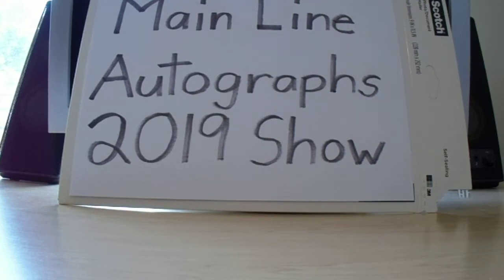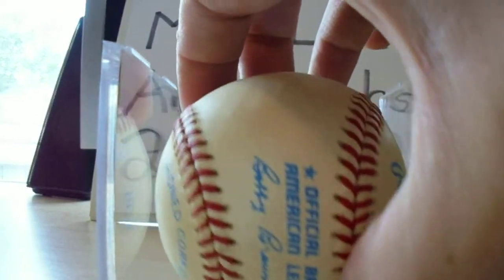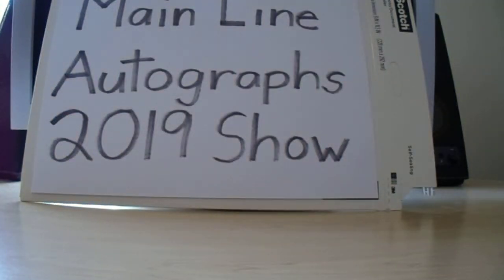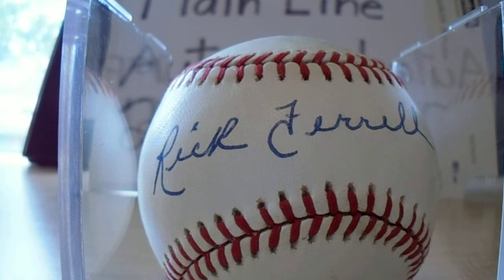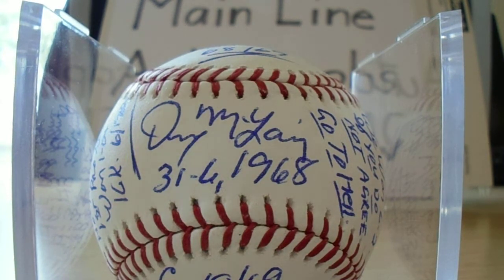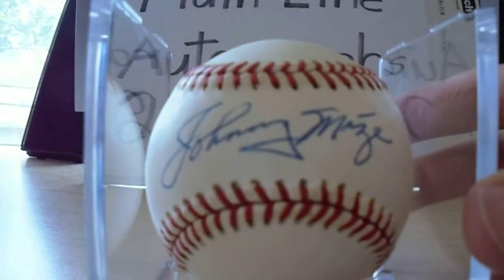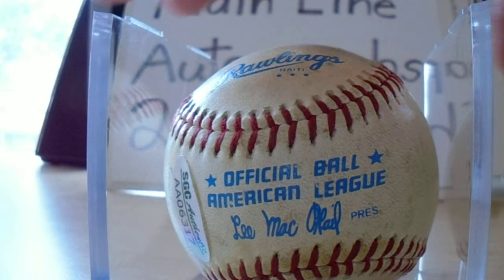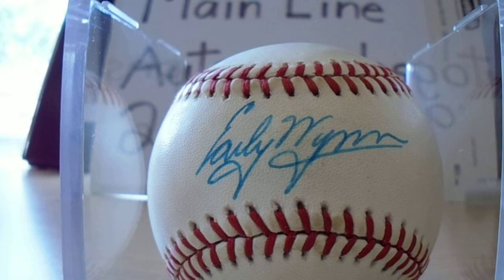EPIC Autographed Baseball Purchase 10 Autos 9 Deceased HOFers 2019 Main Line Autographs Show 5 of 5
This video is my fifth and final recap video from the Main Line Autographs Show that was held at the Monroeville Convention Center from May 17th to 19th.  This epic, massive purchase came from the same dealer.  All ten autographed baseballs are authenticated.  Nine of them are signed by deceased Hall of Fame players.  The quality of the signatures and balls is nice.  All of the baseballs were originally $50 each.  The show special was that each ball was only $40.  However, I was given a deal of $300 if I bought ten.  I really hope you enjoy this video!  It was a pleasure to make it.